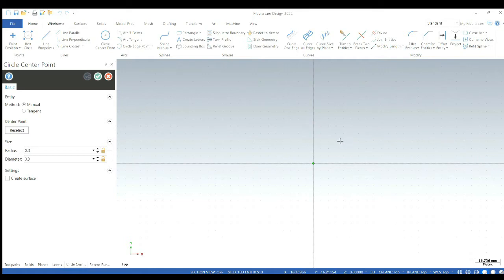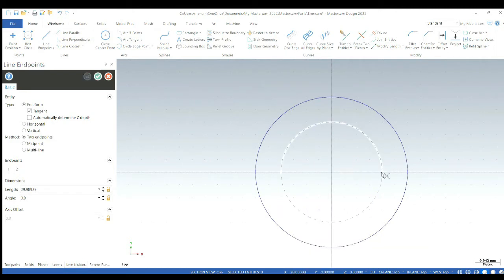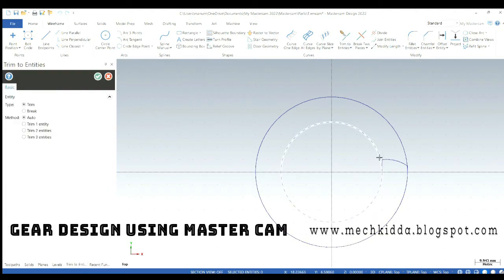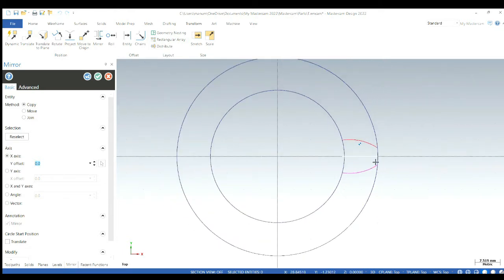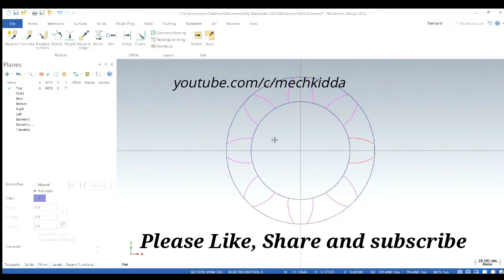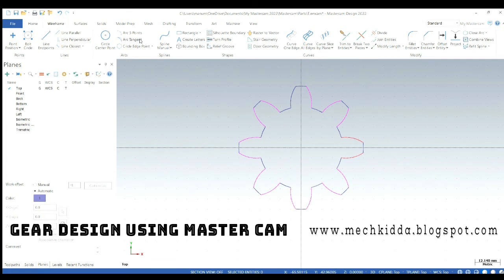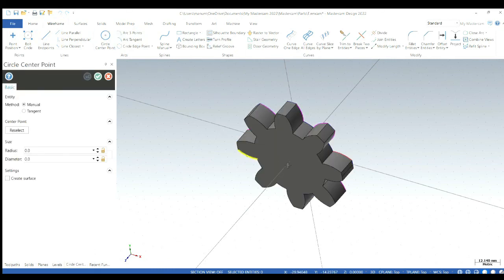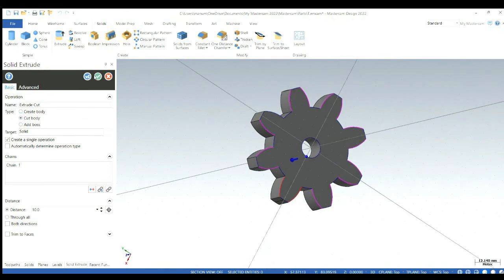Gear design using Master CAM 2022 | CAD/CAM by Sudeep Singh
This video describes step by step process to design a gear profile using Master CAM 2022.

This channel is dedicated to all those inquisitive minds who are in search of knowledge about welding, automation, CAD, CAM.